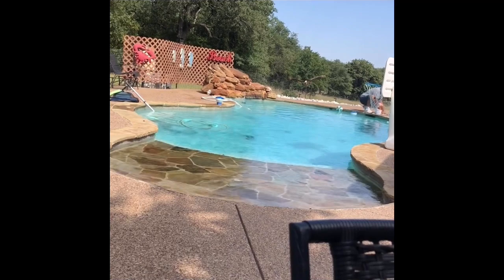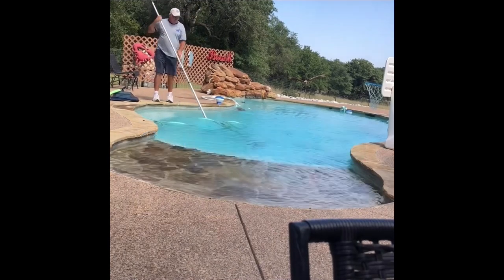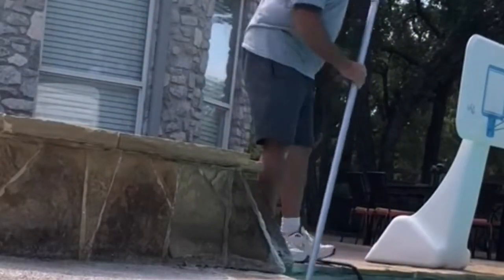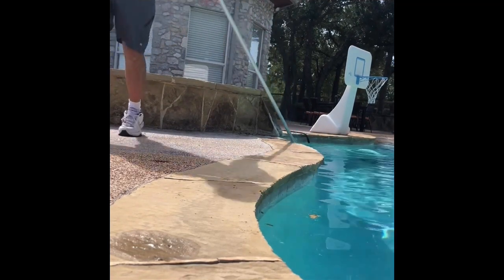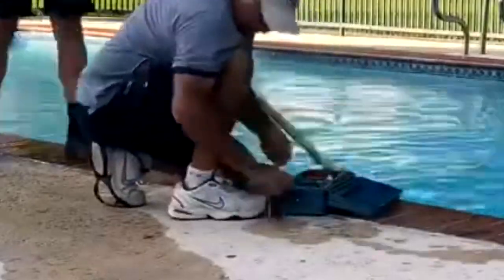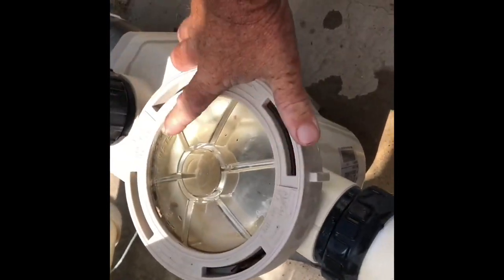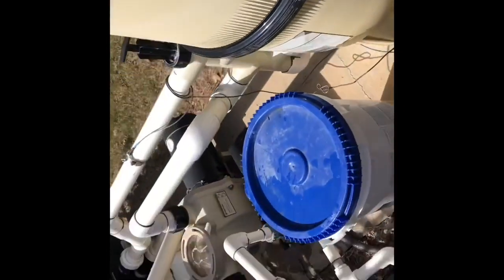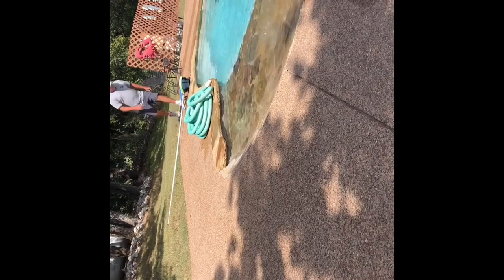How to take care of a pool; How to vacuum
How to vacuum your pool
Step by step guide to pool care